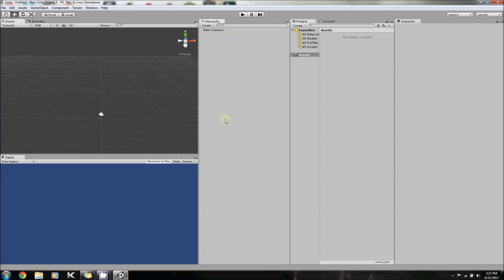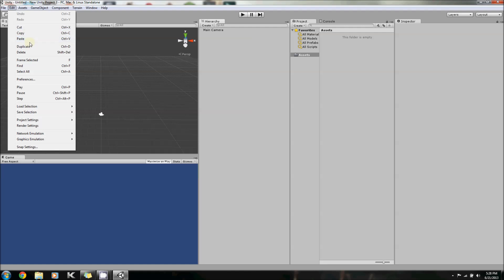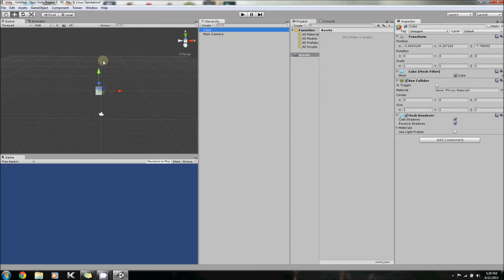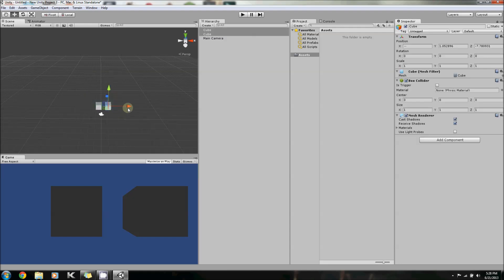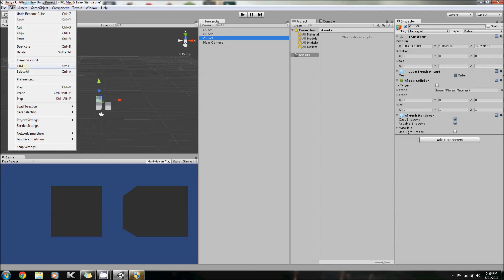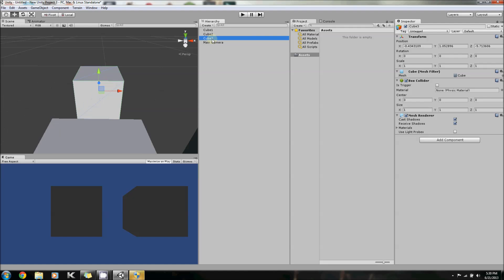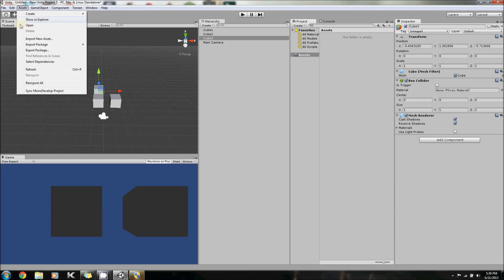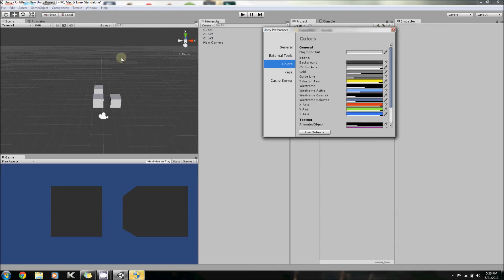How to Use Unity 3D, Episode 4: Explaining Edit Tab Features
In this video I show you all:
-How to cut, copy, paste, delete, duplicate, find, and select objects, models or items in the Unity 3D editor.